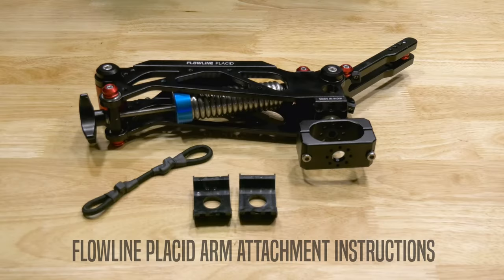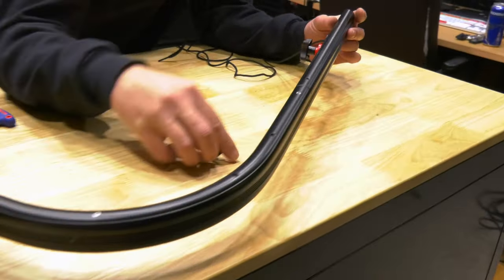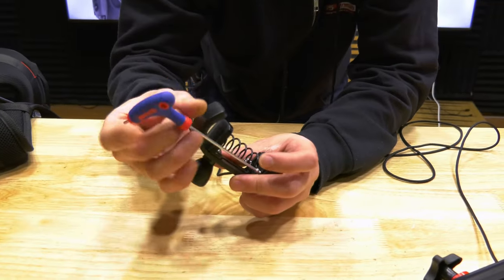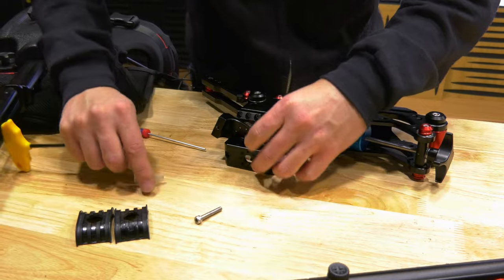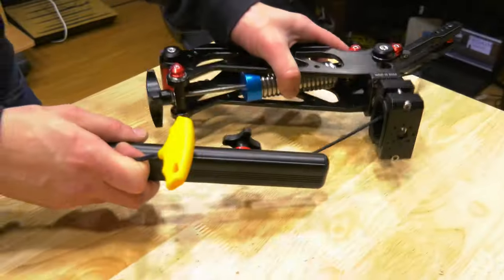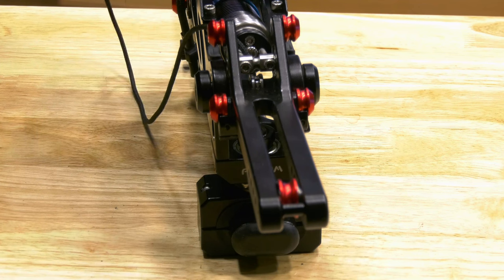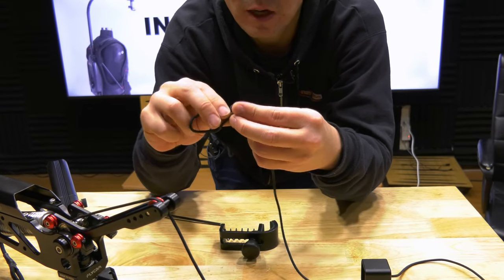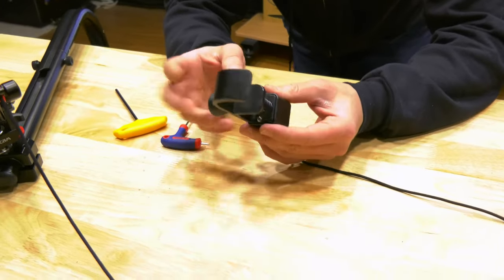Steps to Use Flowline Placid Two Axis Spring Arm to get Incredible Camera Stabilization I Assembly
Placid Two Axis Spring Arm is a Camera Stabilization System for Flycam Flowline Body Support Rigs, Cameras & Gimbals. Get Smoother & Steadier Handheld Shots!

Enjoy the video by Steve Inman.